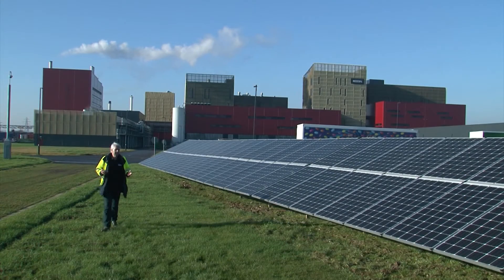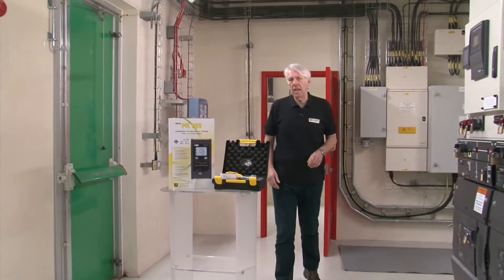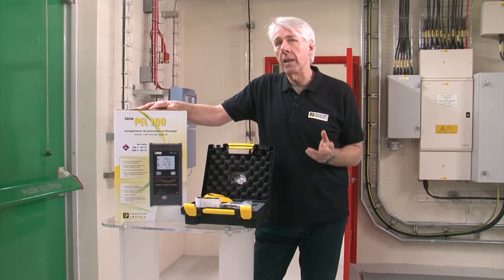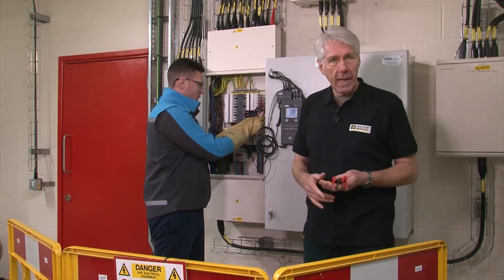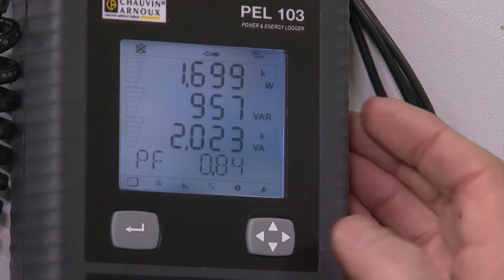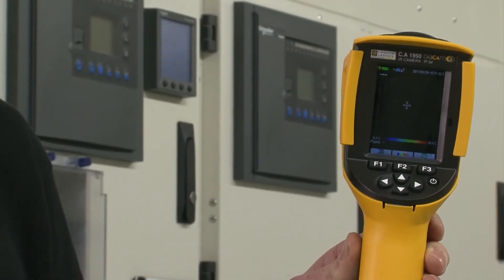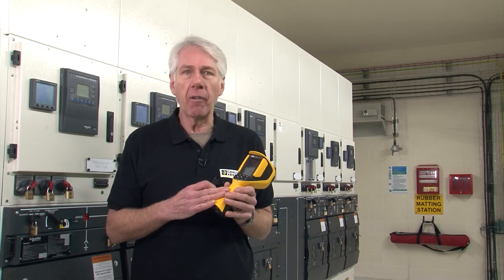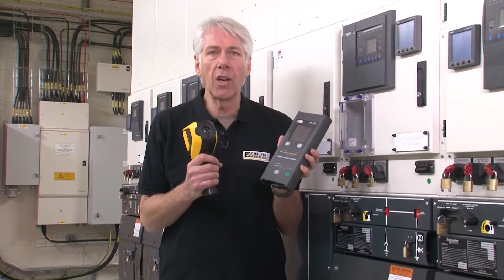How to Save Energy in your Business with Chauvin Arnoux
We have everything you need to start your energy saving journey and we'll help you every step of the way. Chauvin Arnoux is a leading provider of energy logging equipment that will help you quickly identify waste in your business and prioritise solutions.

Up to 20% of a business’s energy costs are due to wasted energy. Most losses occur because of
- inefficient electrical equipment
- unscheduled /out of hours' energy use
- thermal (heat) leakage

Undertake surveys to determine energy saving opportunities.

Perform short-term diagnostic monitoring for plant maintenance and expansion.